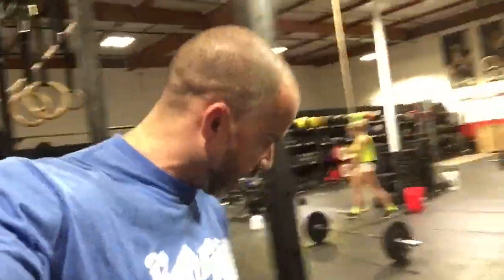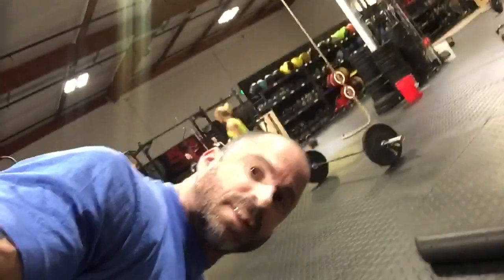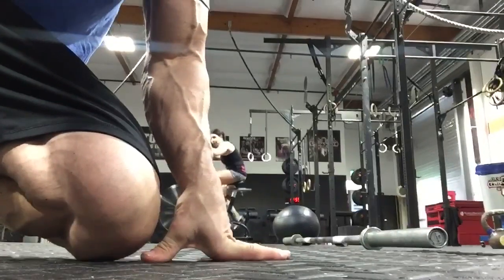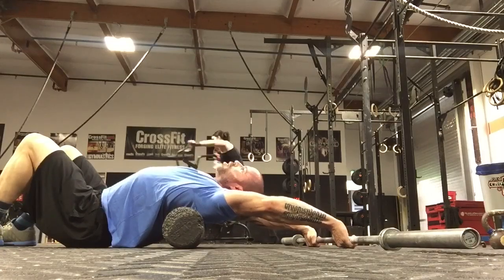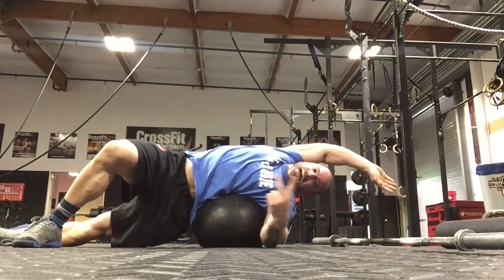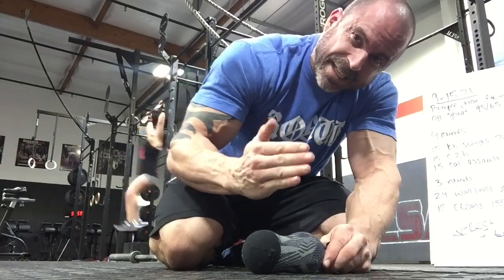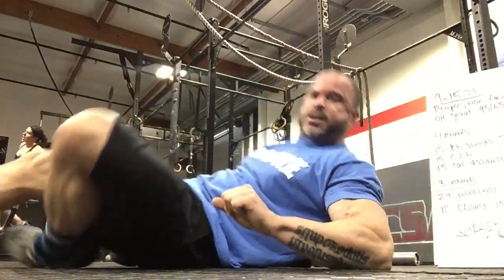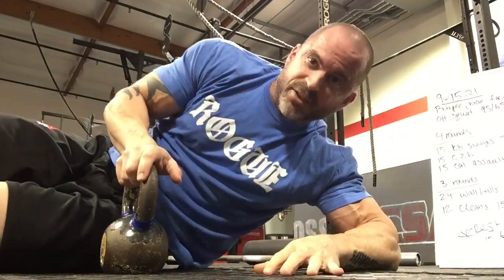Rib Pain and How to Fix It | Trevor Bachmeyer | SmashweRx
Rib pain?
Mid back pain?
Shoulder issues?
⭐️⭐️RIB & MID BACK HACK⭐️⭐️
The joint between the posterior aspect of the ribs and the transverse process of your spine is subject to two things:
1. Translational shear due to torsional load.
2. Adhesion because of loss of thoracic mobility.
Either way, it feels like someone is repeatedly stabbing you.
The problem is that the rib pain is the least of your worries, because the cause is something much deeper, thoracic spine pliability.  The intercostals restrict rib expansion and at the same time, cause rib expansion (External intercostals expand the chest, internal intercostals compress the chest).
The thoracic spine affects rib pliability.  As the spine stiffens and becomes restricted, you end up feeding slack into the torso by allowing increased rib expansion/contraction.  This throws that contact joint into a world of hurt.
The other aspect is that the scapula is essentially fused to the posterior ribcage, this forces load on the ribs every time the shoulder moves.  The scapula is designed to float across the ribcage and when it’s locked out, your shoulder movement causes a compensation reaction feeding slack through the lumbar spine.
Here’s what needs to happen:
1. The scapula needs to be released from the posterior ribcage.
2. The thoracic spine has to reclaim its extension and rotation.
3. Your CNS needs a reboot to avoid reinforcing bad position.
4. The rib itself needs to be unlocked.
Here’s how to do it:
1️⃣ PVC fulcrum
2️⃣ Lateral med Ball
3️⃣ Prone thread the needle
4️⃣ Peanut Single Arm KB Twist
BOOM! Go and do! Smash you later!